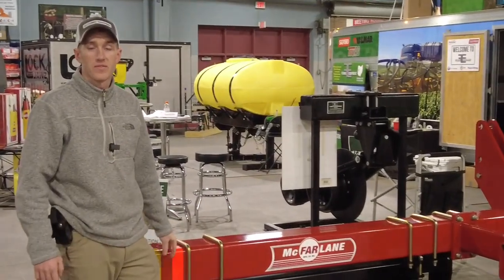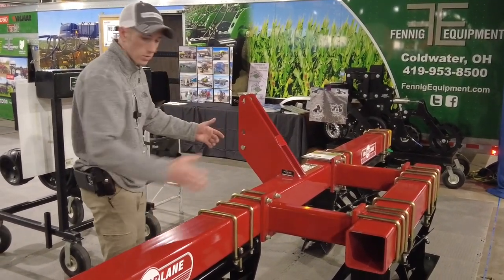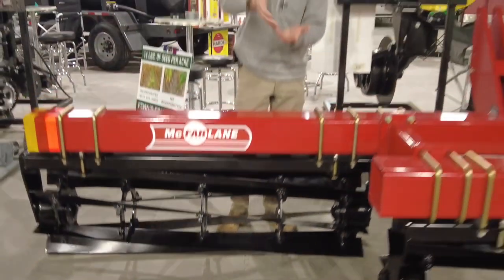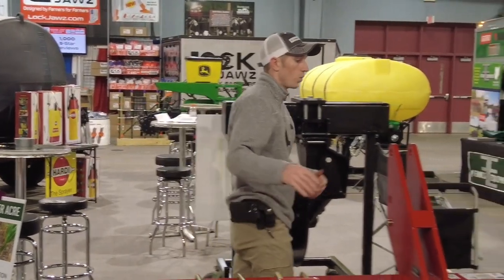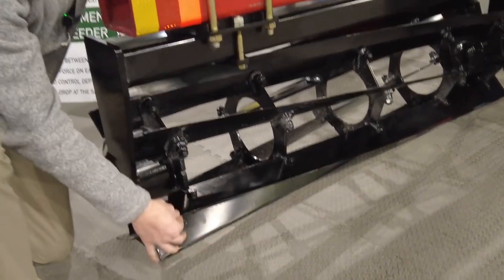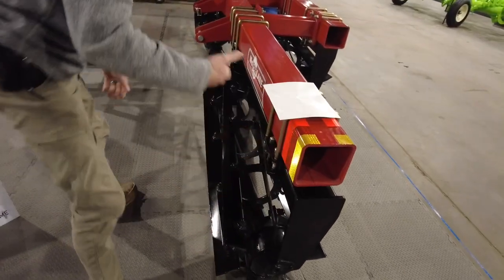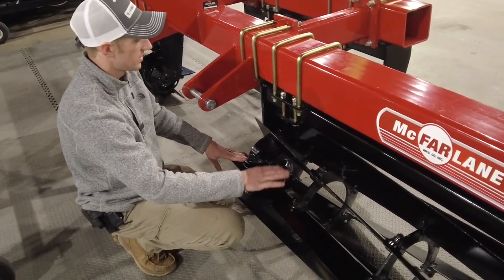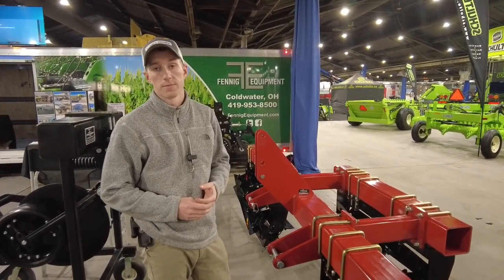McFarlane Cover Crop Crimper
In this video we discuss the Mcfarlane brand cover crop crimper. Cover crops can be managed to be beneficial and this 3 point 15’ crimper is a part of that solution.